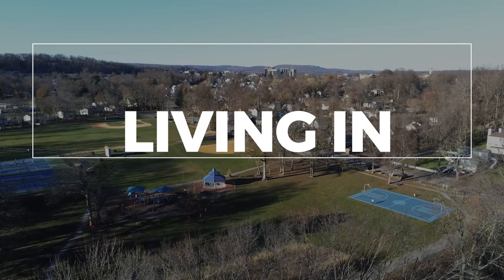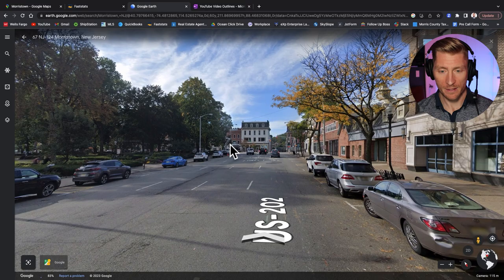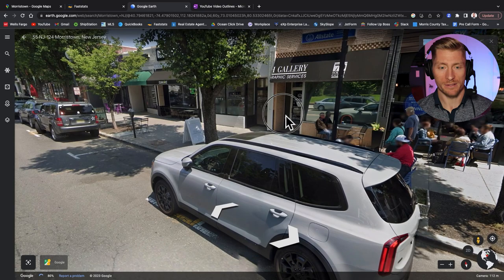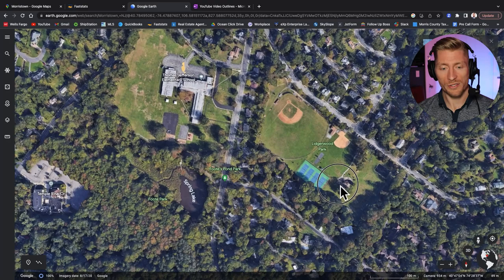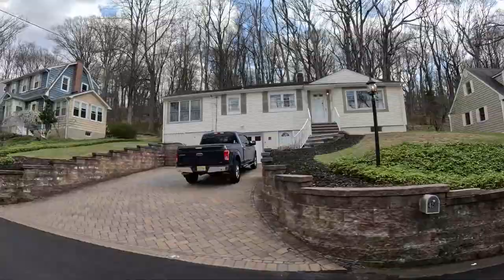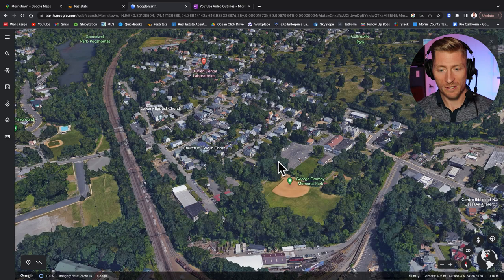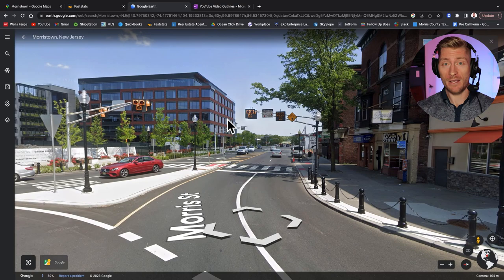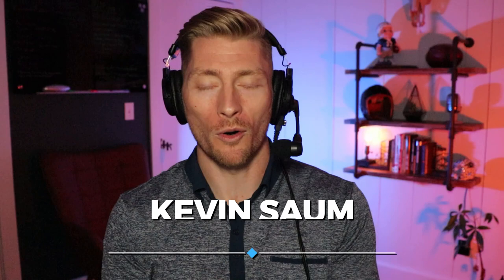Morristown Full Area Tour | New Jersey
Morristown, NJ Full Area Map Tour

If living in New Jersey is an option that you are considering, you are in the right place! I was born and raised in this state and love to explore the some of the best places to live so I can share with you! I will showcase everything from Hoboken, Morristown, Princeton to The Jersey Shore, and everything in between.

I work with clients from all over the world that are moving here, and I ABSOLUTELY LOVE IT! I would love a chance to help you call the Jersey home.

Kevin Saum
Sales Associate
Sikora Group Brokered by eXp